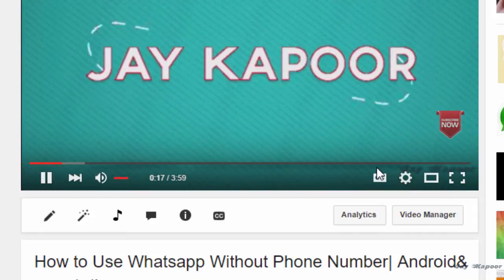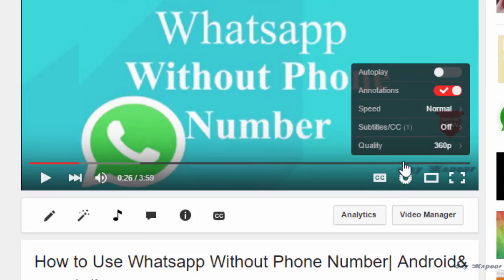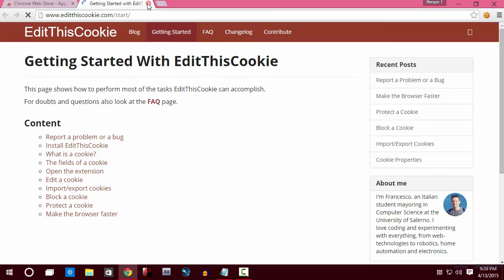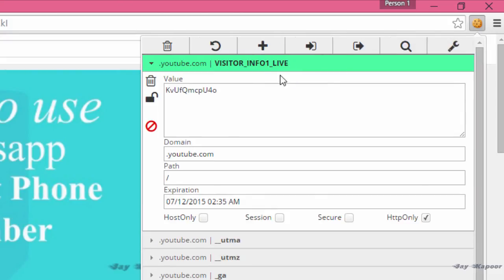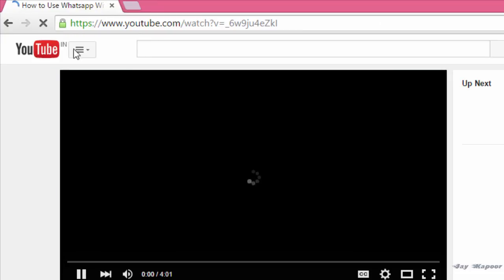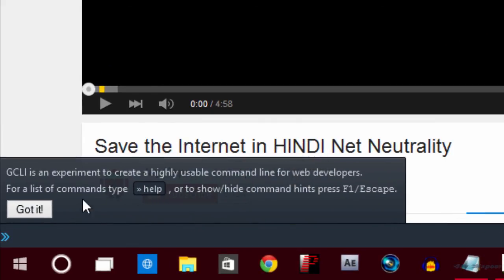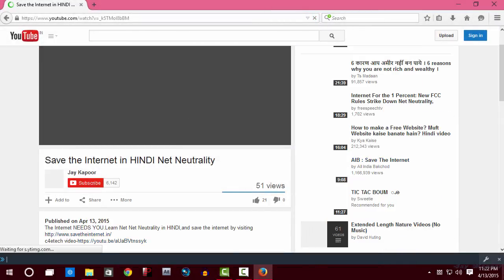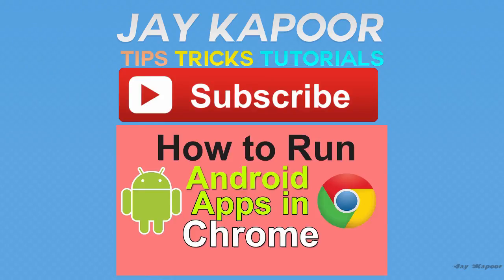Activate New Youtube player!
Youtube has a transparent new player which offers functions like playing video in 2x speed.
Cookie to find-VISITOR_INFO1_LIVE
Cookie value-Q06SngRDTGA